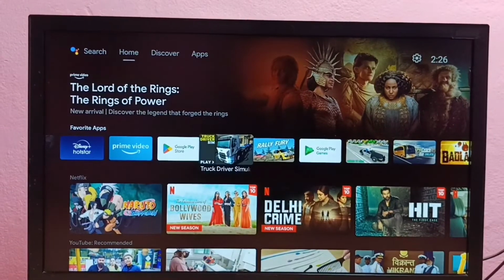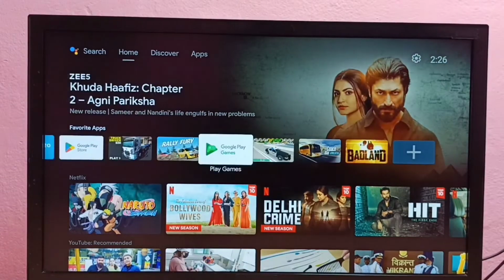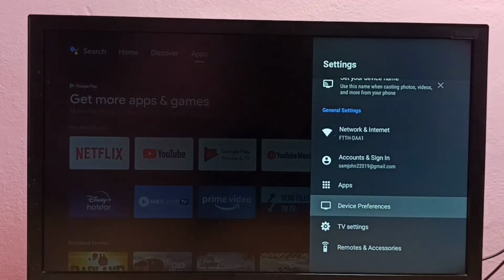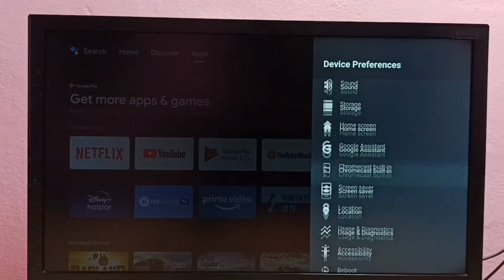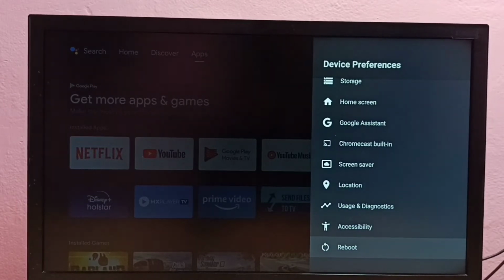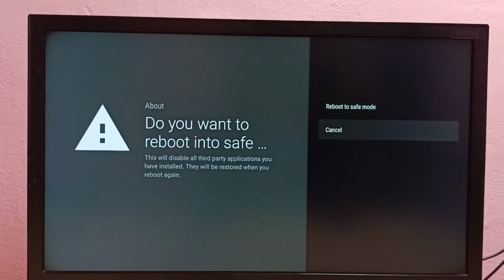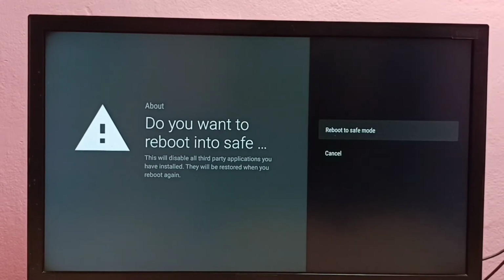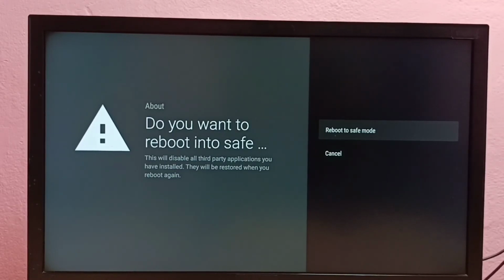How to Turn ON Safe Mode on PANASONIC Android TV